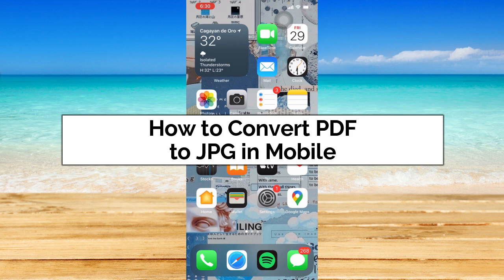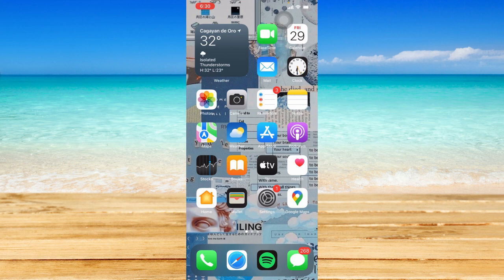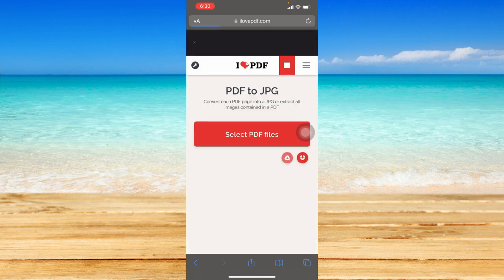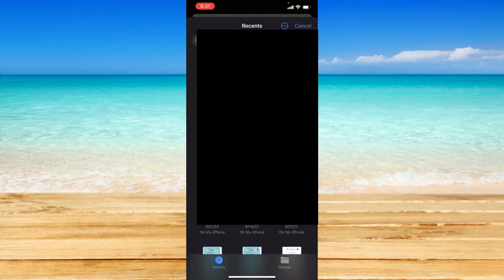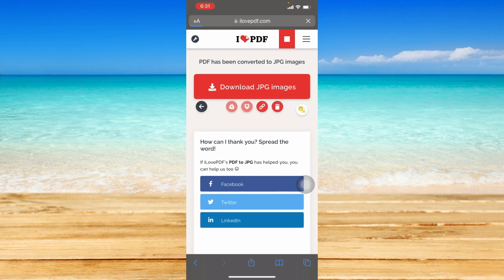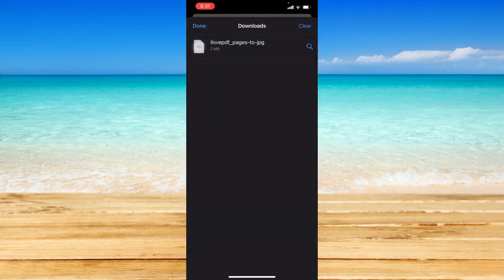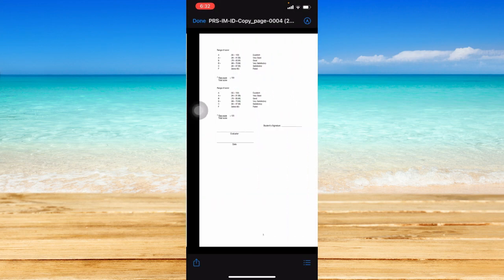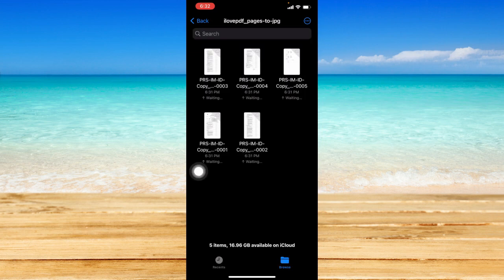How to Convert PDF to JPG in Mobile